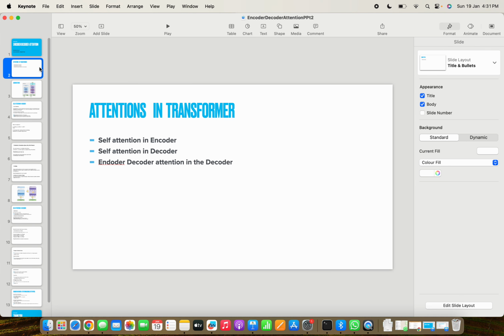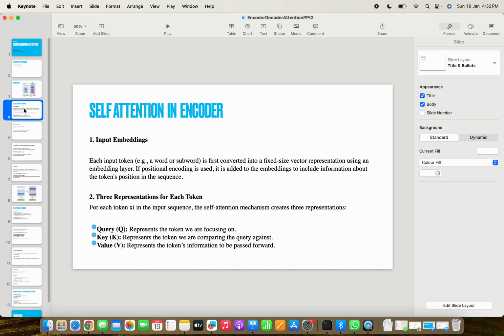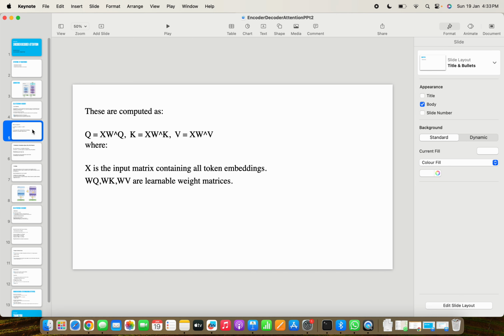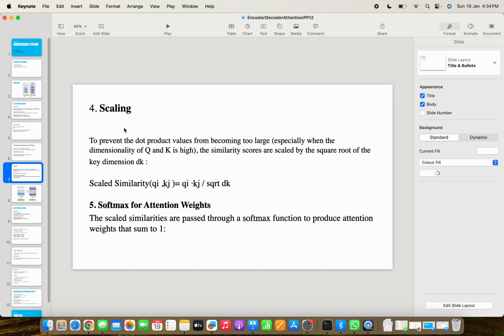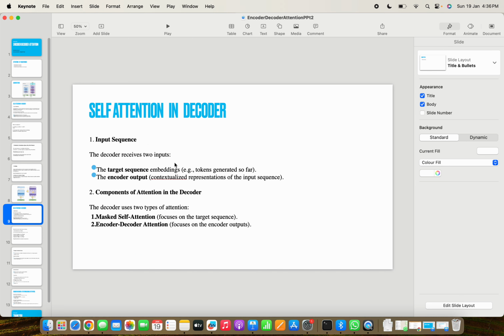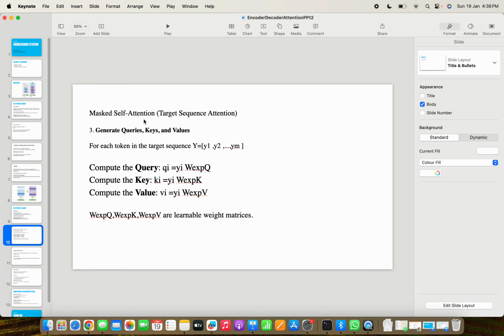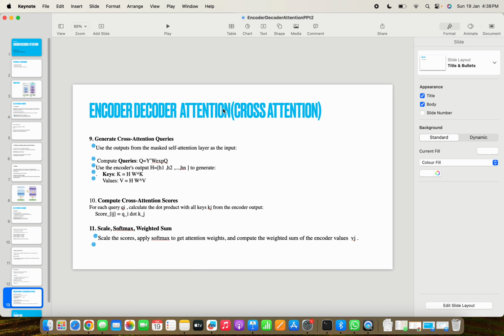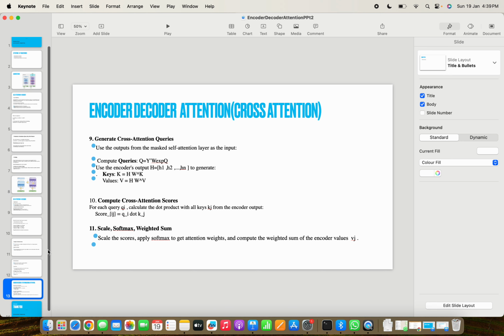Encoder decoder transformer Attention layers GenAI, LLM, data science, Tech inside, deeplearning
Understanding the Encoder-Decoder Transformer Model | Complete Guide 🌟

In this video, we dive deep into the Encoder-Decoder Transformer, the backbone of modern NLP technologies like Google Translate and OpenAI's GPT models. Whether you're a beginner or looking to refine your understanding, this is the perfect resource for you!

What You’ll Learn:
1️⃣ How the Encoder processes input sequences.
2️⃣ How the Decoder generates output sequences step by step.
3️⃣ The role of self-attention, masked self-attention, and cross-attention.
4️⃣ How the multi-head attention mechanism enhances learning.
5️⃣ Why the Transformer architecture is revolutionary for NLP.

Clear and visual explanations.
Perfect for students, developers, and AI enthusiasts.
Examples and practical use cases included!